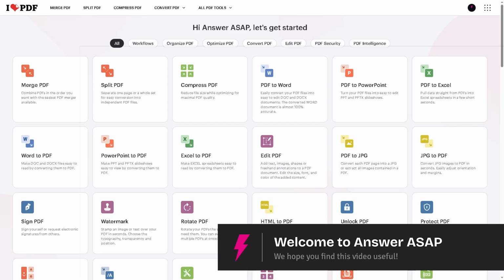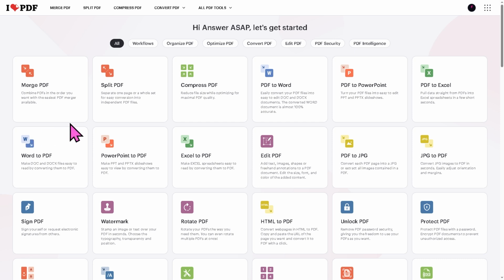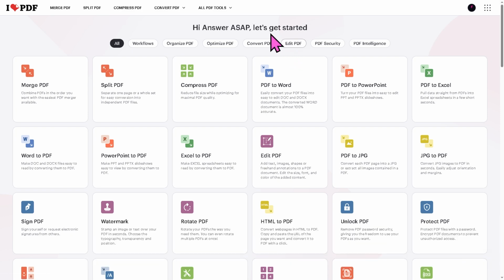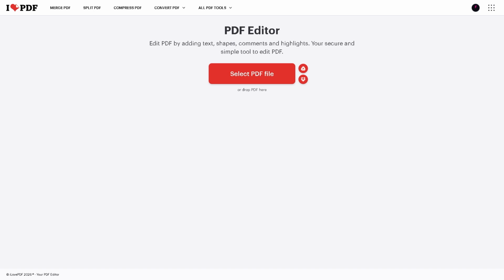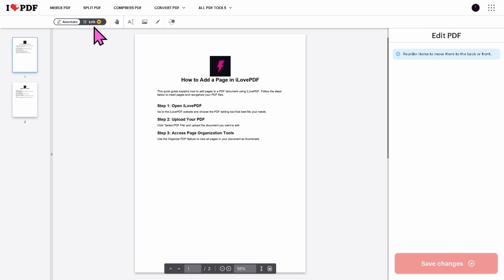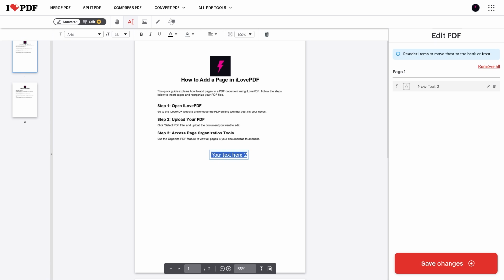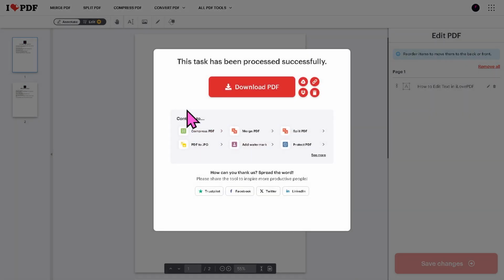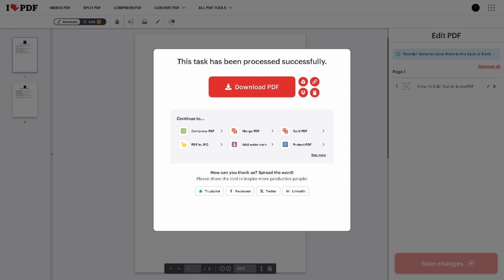How to EDIT TEXT in Ilovepdf (Step by Step) 2026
This video tutorial will help you learn how to edit text in your PDF documents using Ilovepdf. Whether you're looking to modify a resume, adjust a contract, or tweak an ebook, this guide will show you the steps needed to make text changes easily. Please consider liking the video and letting us know if you have any comments, ideas or questions, we really appreciate any feedback! We have plenty of other tutorials on our channel so come and see if we can help you with anything else :)